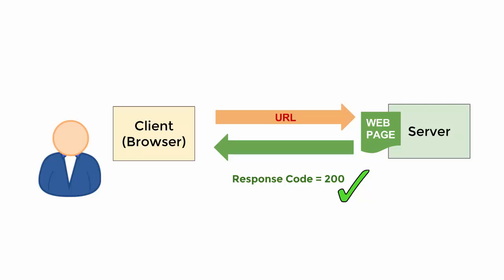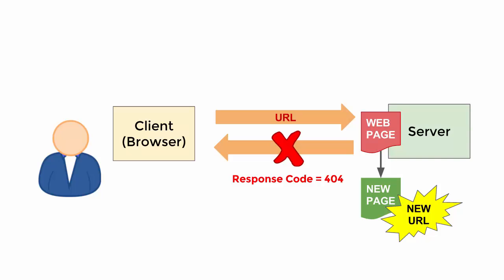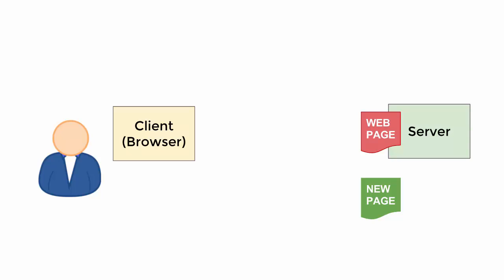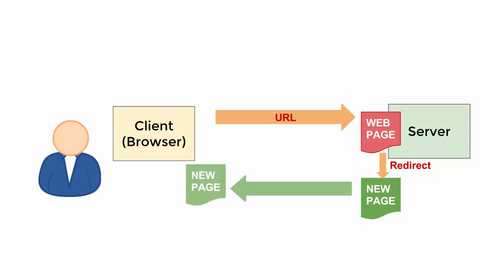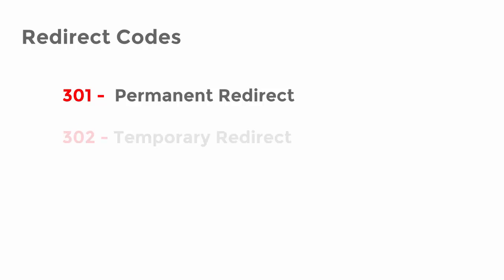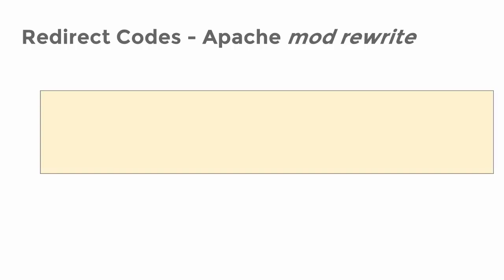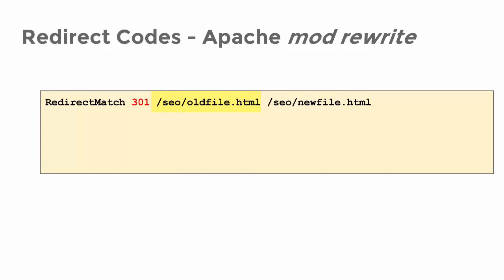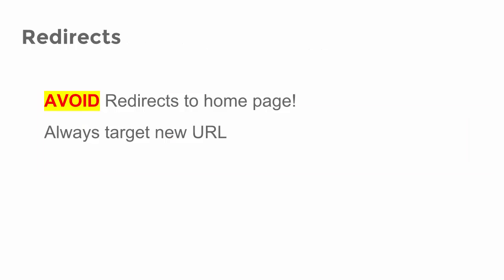018 Index Ability Redirecting Pages